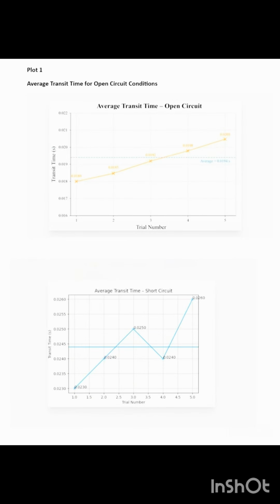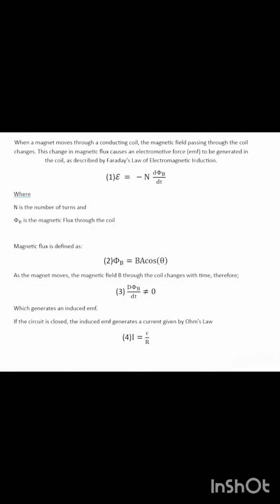Bilkent Physics 102 Lab Experiment (section-04)